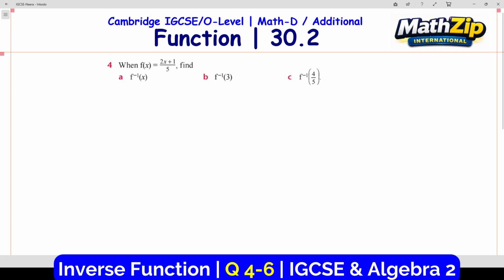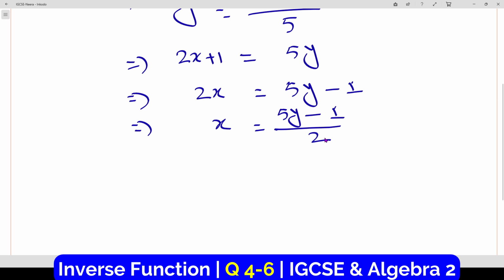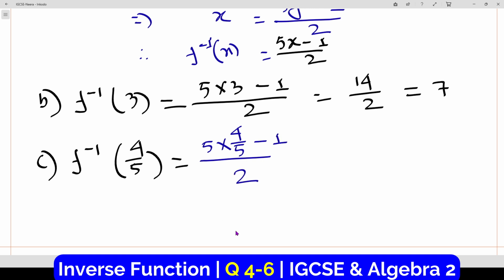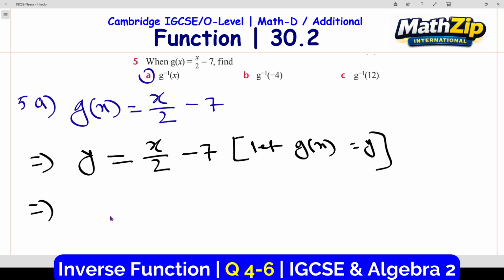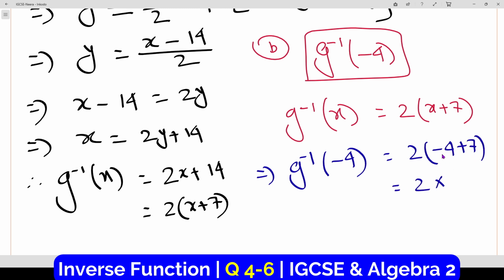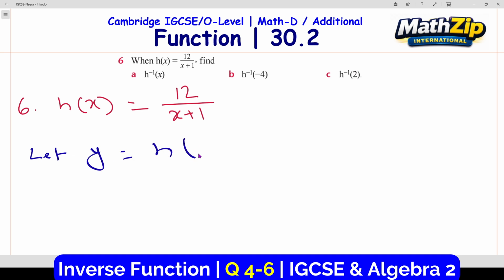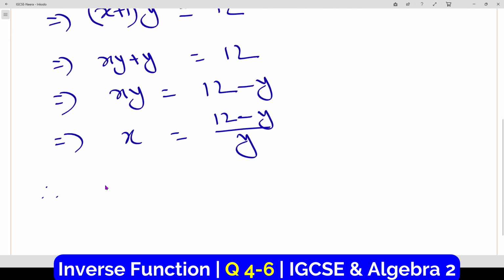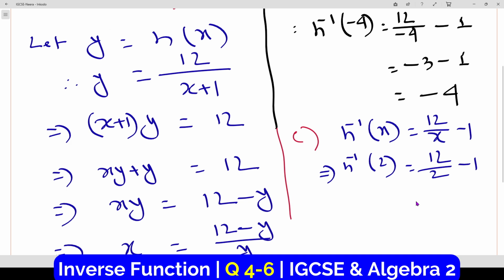Can You Solve This Inverse Function ? | O Level Add Maths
Master inverse functions involving fractions and rational expressions in this step-by-step math lesson. This video covers exam-style questions commonly found in IGCSE, GCSE, Algebra 2, and SAT Math preparation.

In this lesson:

Find inverse functions with fractions
Evaluate f⁻¹(3), g⁻¹(12), and more
Rational function inverses explained
Algebraic rearrangement techniques
Function notation and inverse notation

Perfect for students preparing for:

Edexcel IGCSE
GCSE Maths
Algebra 2
SAT Math

Practice algebra the smart way with clear solutions and exam-style methods.